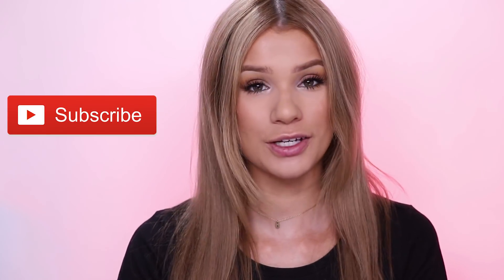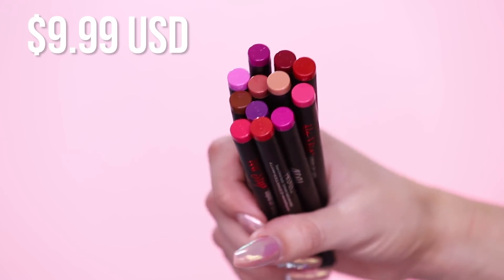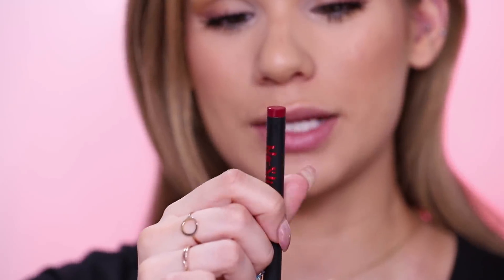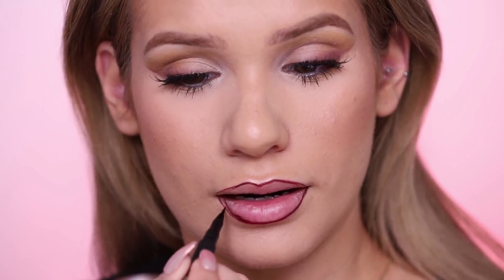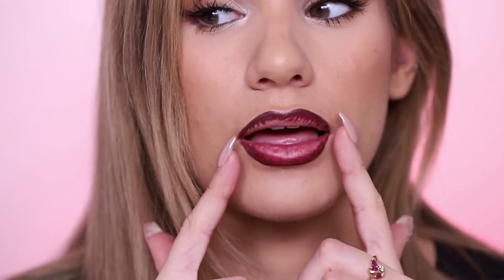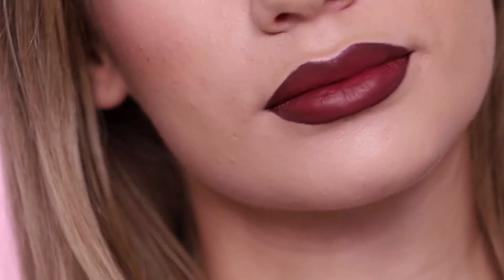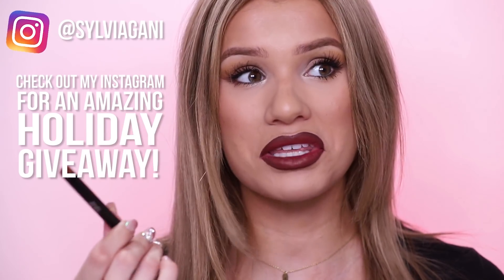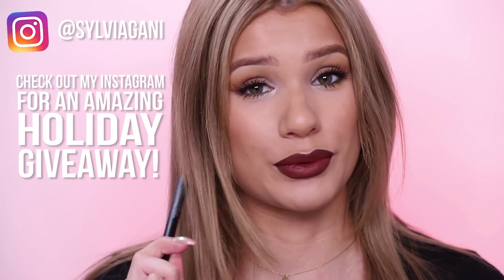FELT-TIP LIQUID Lip Liner TESTED! SO WEIRD.. Worth it OR Toss it?!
HEY S-CLUB! Today I review a LIQUID lip liner... this weird new DRUGSTORE Ardell product retails for $9.99 but does it WORK? or should you stick to the classic lip pencil?! Watch to find out xo

--- Products Mentioned ---
Ardell No Slip Liquid Lip Liner

IF YOU READ the entire description COMMENT "Justin Bieber commented on your ig" to confuse everyone who isnt in on the joke haha! xo